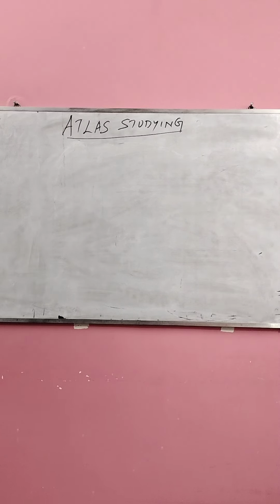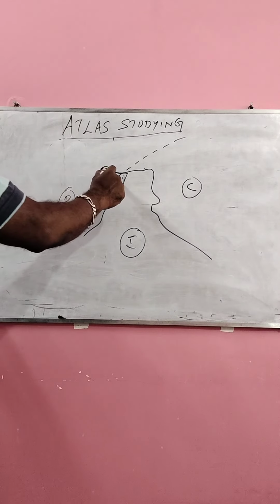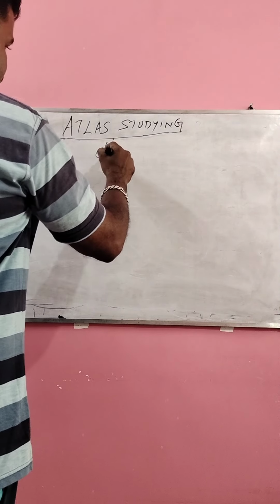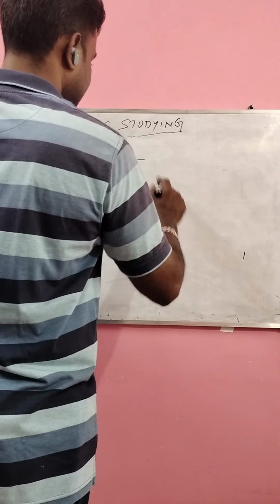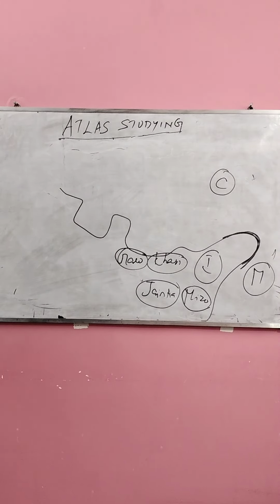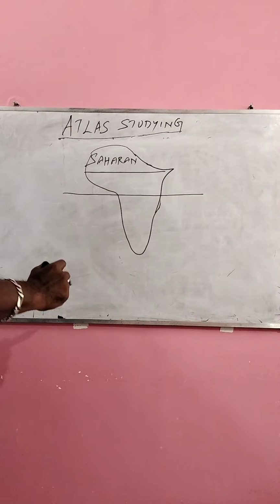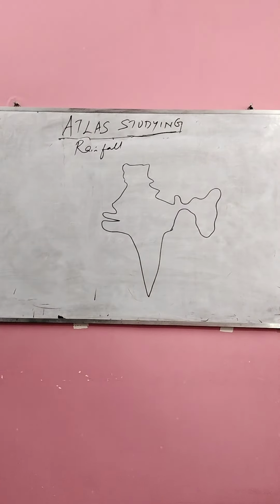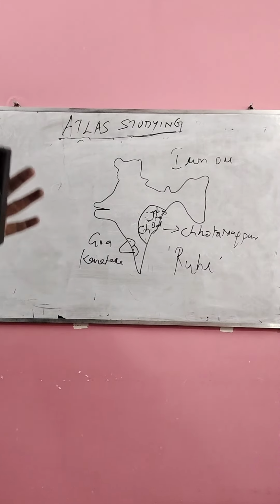How to study Atlas for the UPSC CSE examination?|Detailed Tutorial in English